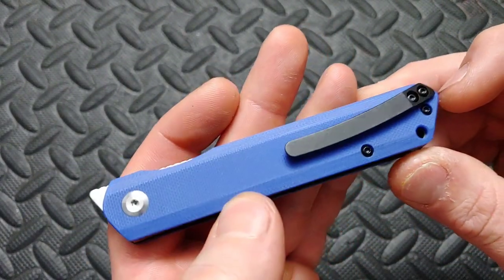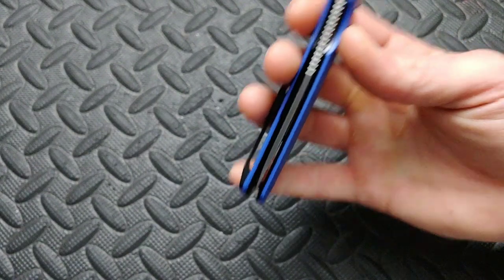KANSEPT PRICKLE KNIFE REVIEW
kansept knives Prickle review
kansept prickle

kansept prickle knife

Benchmade Freak

Benchmade Griptillian

Benchmade Bugout

Civivi Elemenum

Civivi Pintail

Civivi Ortis

Civivi Badlands

Civivi Keen

Civivi Baklash

Sencut knives

Cold steel code 4

CJRB Feldspar

CJRB RIA

CJRB Maileah

KANSEPT KNIVES

Spyderco Yojimbo

Spyderco pm2

Spyderco para3

Spyderco para3 LW

Spyderco manix2

Spyderco Smock

Spyderco kapara

Twosun titanium prybar with clip

Ruike P801

sencut knives on amazon

Ceramic Rod

Tri stone

Jewelers loupe

Wiha Bits

Locktight stick

2 pack original & heavy KPL

Silicon Rings

OR